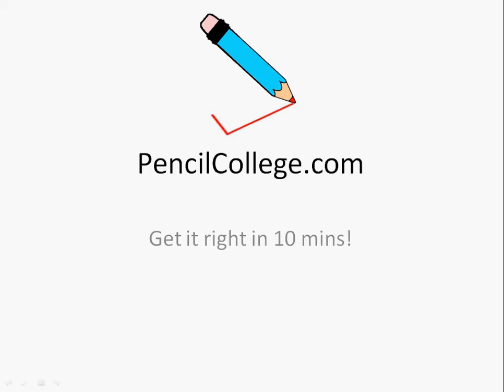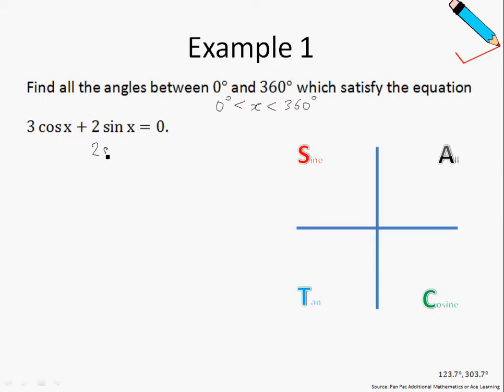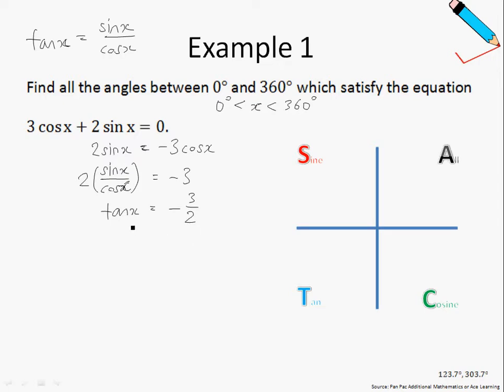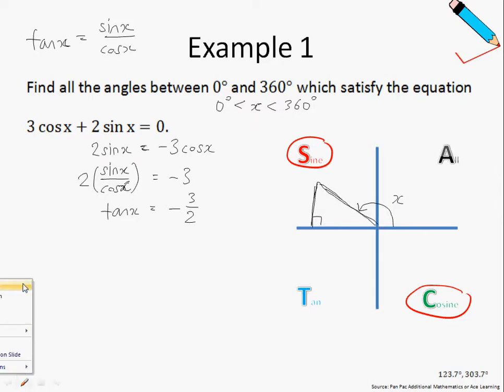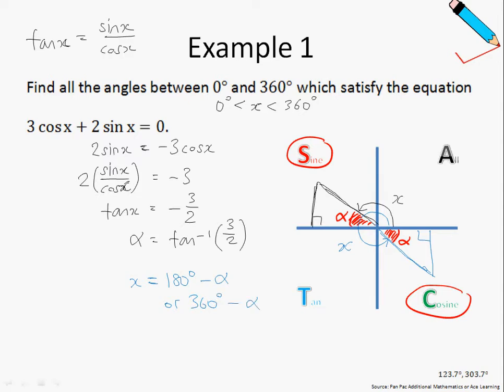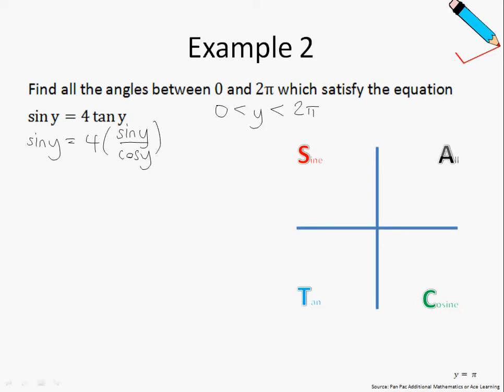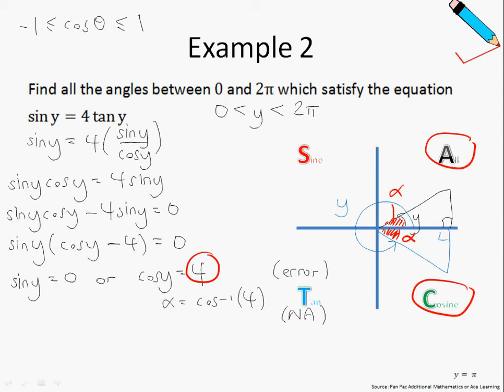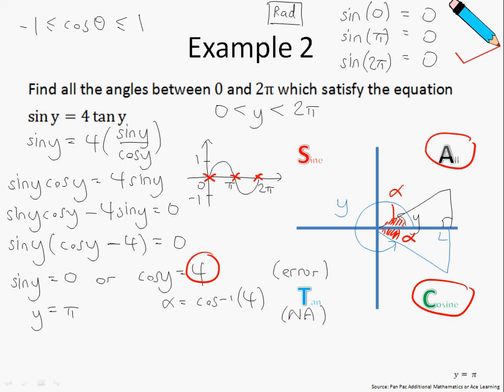A Maths Chap 12.2 Further Trigonometric Equations - Example 1 and 2